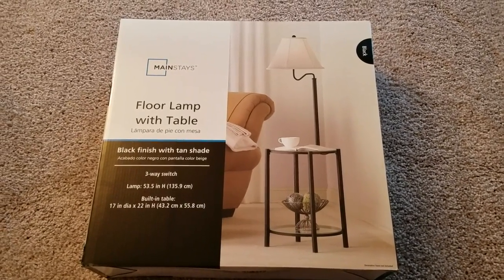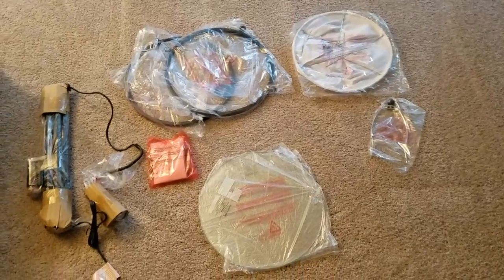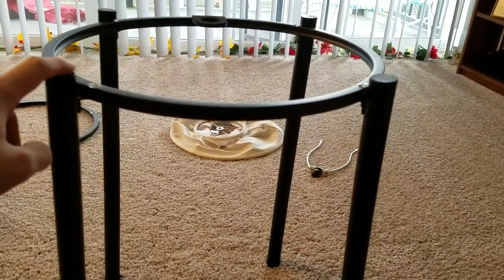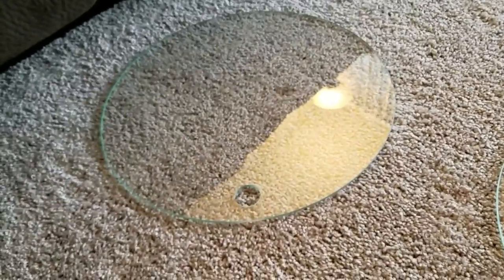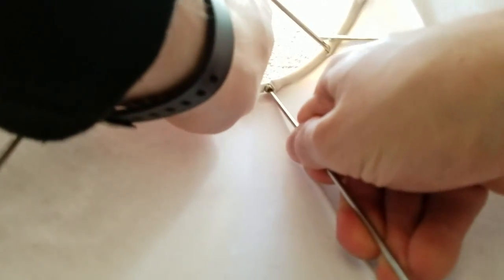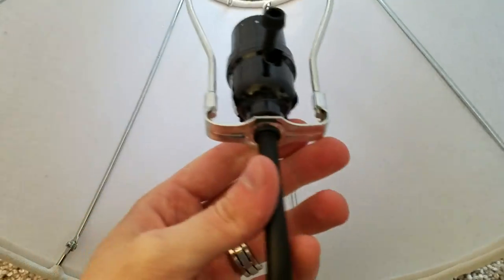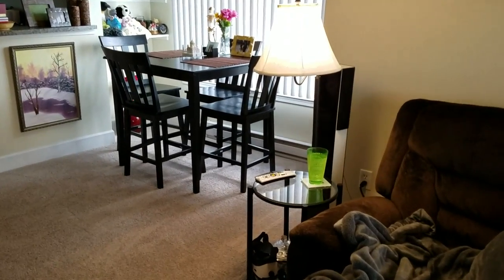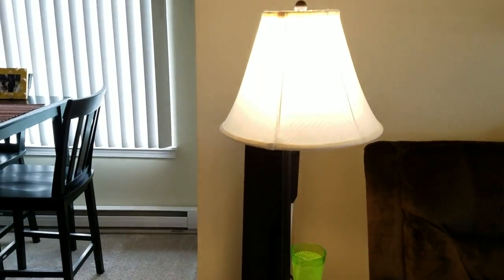How to assemble a MAINSTAYS floor lamp with table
This video I go over step by step in detail on how to put together a mainstays end table.

Keywords: how to assemble put together mainstays walmart amazon end table with lamp floor lamp with table wood glass step by step instructions